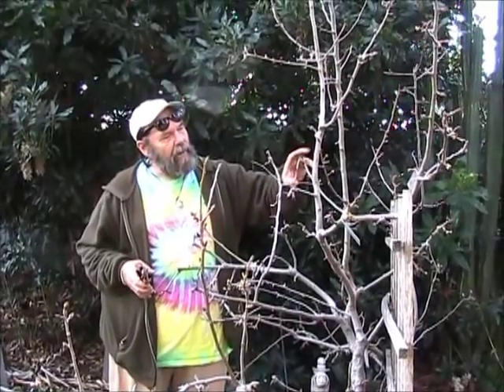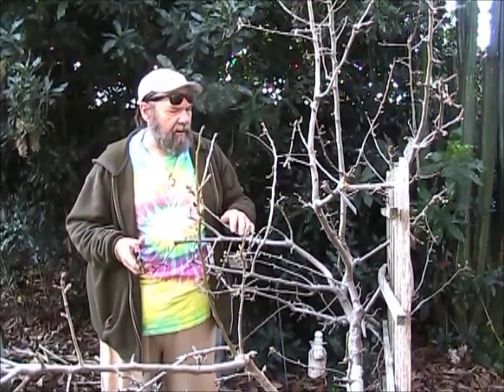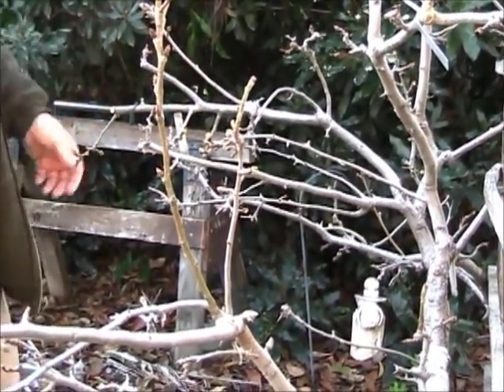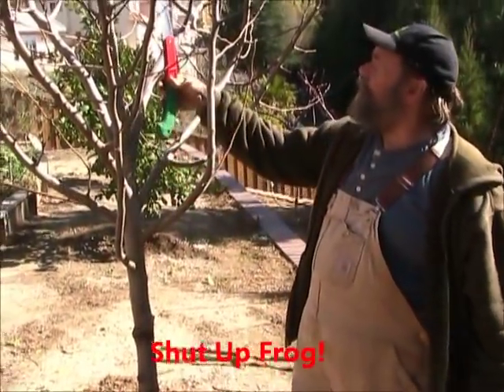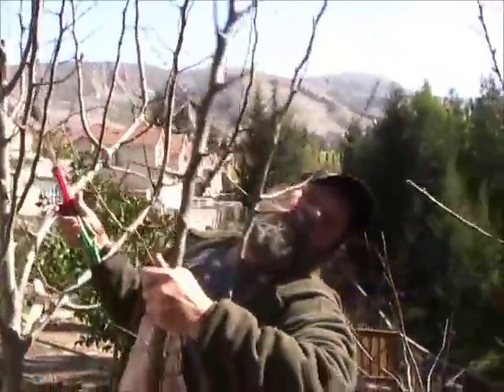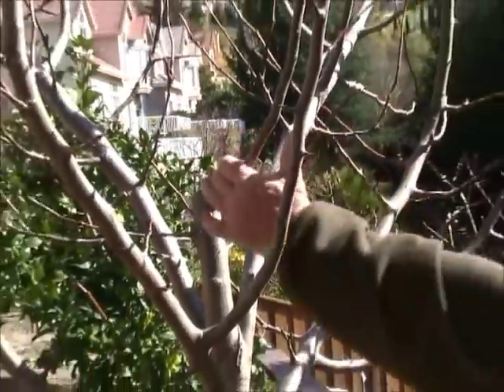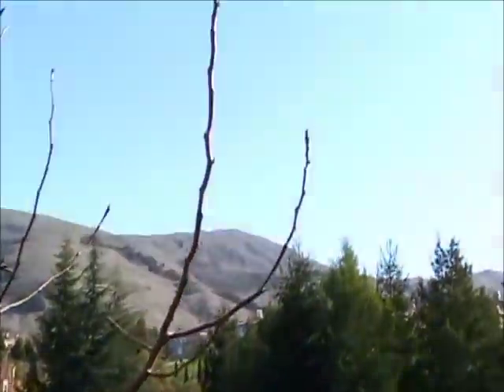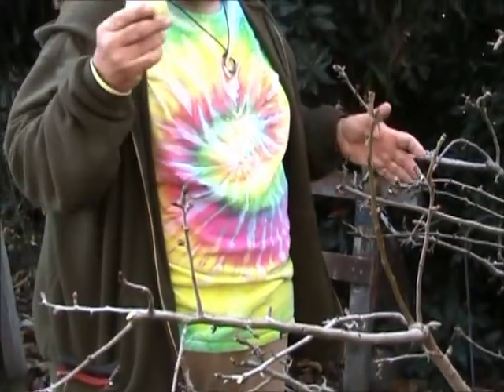Pear Tree Pruning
Bill works with two extremes of fruit tree pruning.  One pear that was never pruned and a second that pruned and bent sideways.